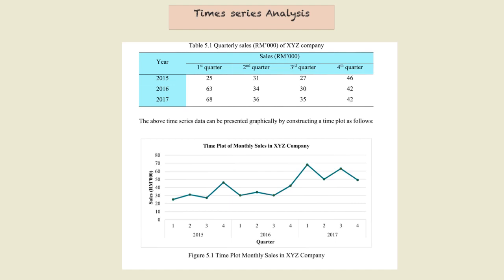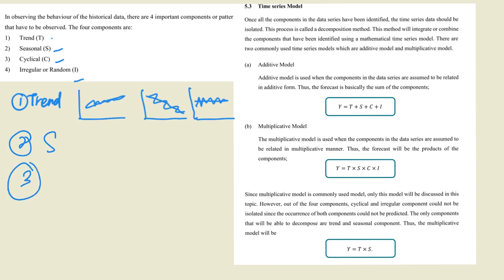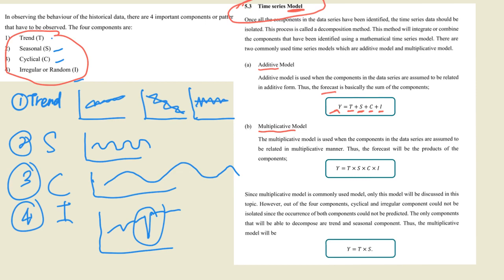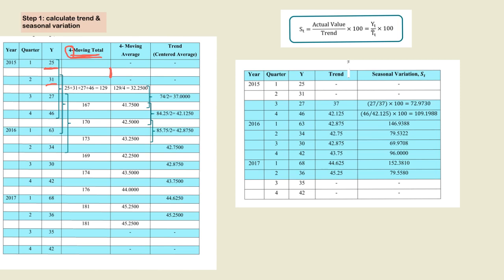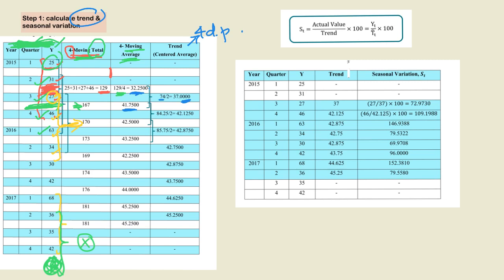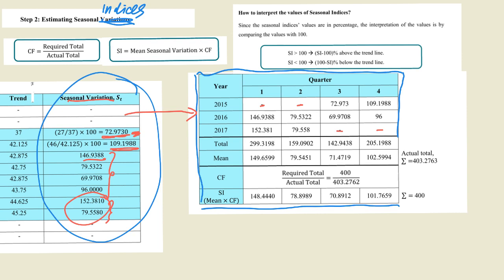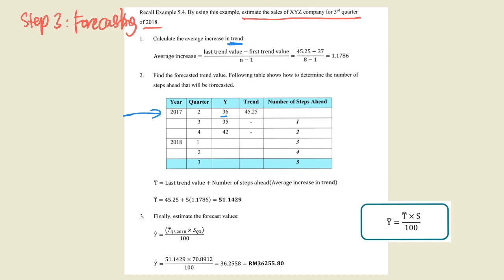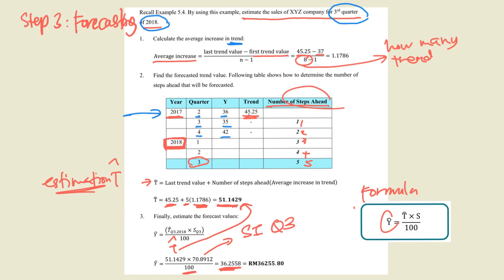Time series analysis - EVEN case (Moving average method - manual calculation)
Time series analysis:
Step 1: Estimate TREND & SEASONAL VARIATION
Step 2: Estimate SEASONAL INDICES
Step 3: Forecasting